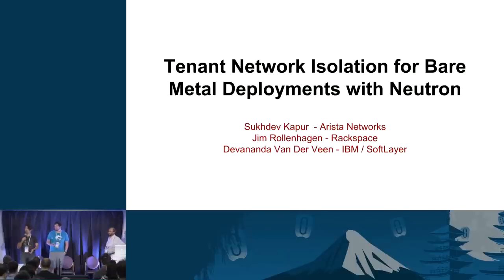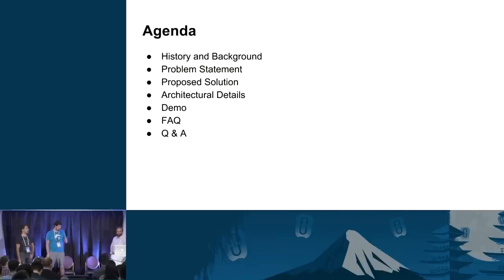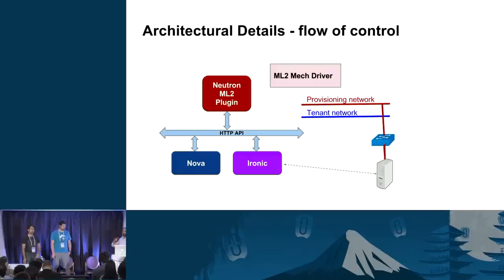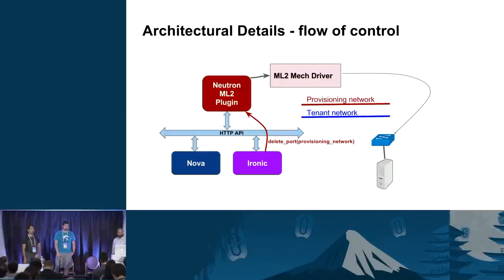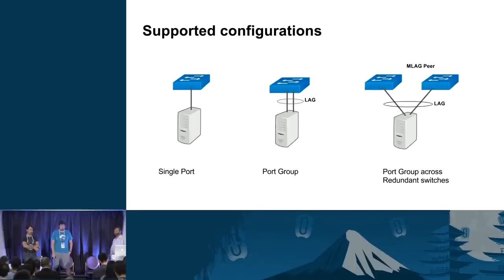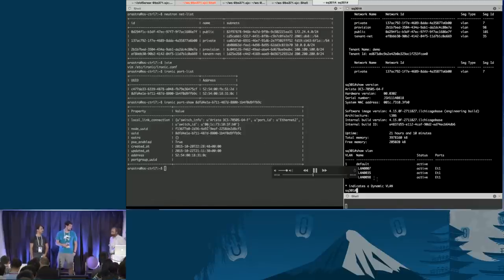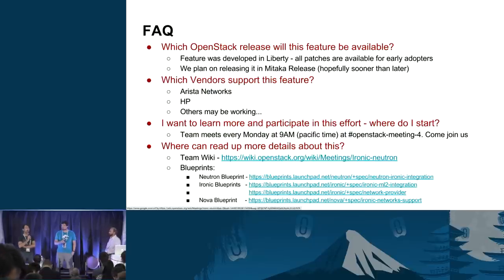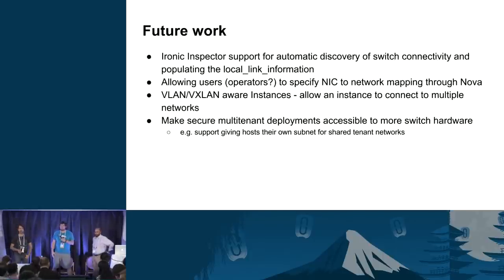Tenant Network Isolation for Bare Metal Deployments With Neutron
Ironic currently supports provisioning of  bare metal deployments on a flat network. While this may be acceptable in small or test deployment scenarios, it is not a desirable solution for larger deployments where multi-tenancy support is needed. Flat networks does not provide isolation of tenant traffic. Therefore, operators end up creating extensive infrastructure to provide isolation for tenants for their deployments. Ideally, Operators desire to utilize same tenant isolation for their bare me